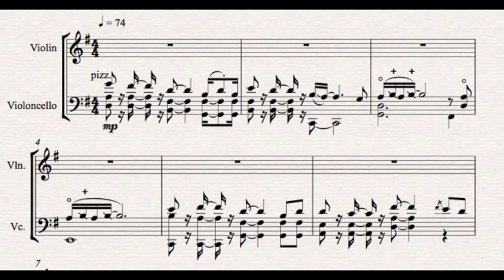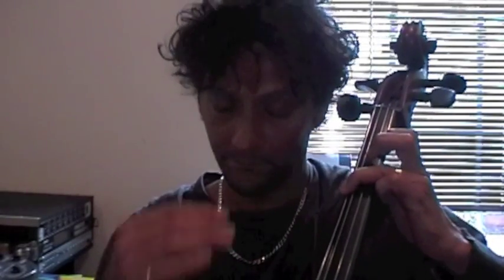Ivan Hussey (Celloman) - Moods, Broods & Interludes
The new Project of Ivan Hussey (AKA Celloman). The video gives a background to the workings of a new album: Moods, Broods & Interludes. Due for release in March 2012.
The album introduces a new style of pizzicato cello playing entitled Arpezzato

Samy Bishai - Violin
Vince Greene - Viola
Ivan Hussey - Cello